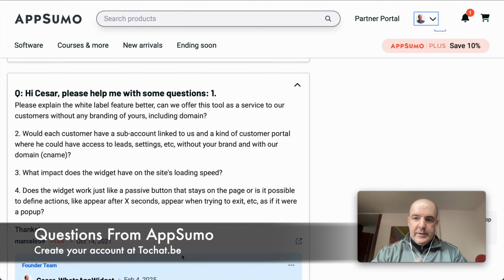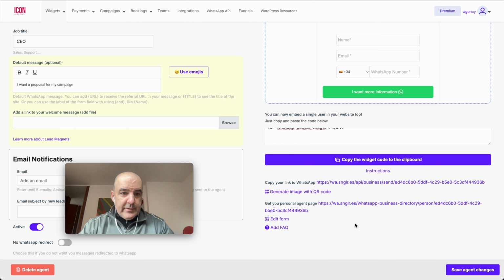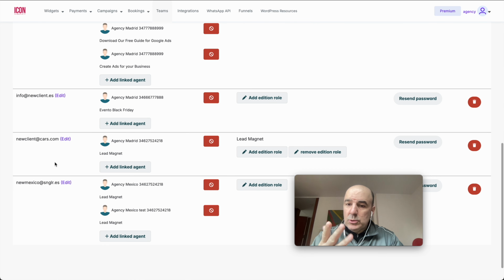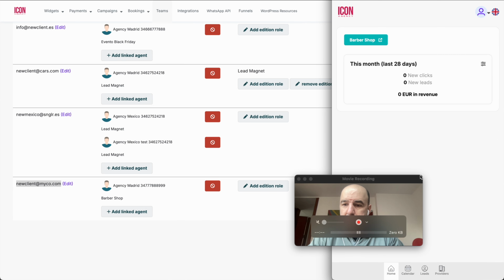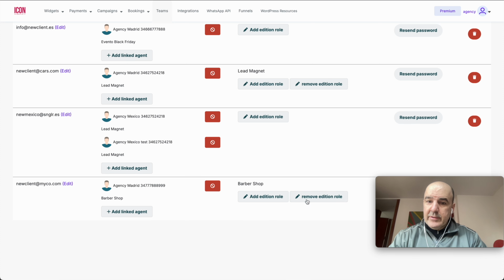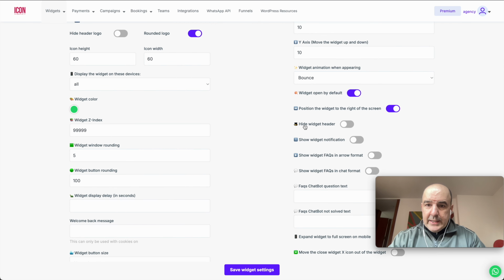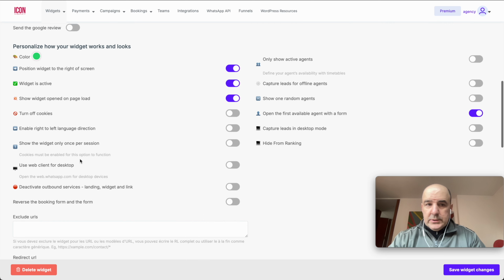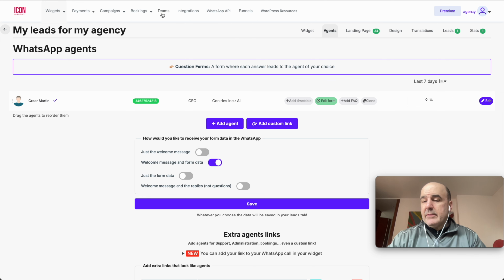Questions from AppSumo Users (White Label, Sub-Accounts, Extra WhatsApp Widget Options)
0:13 - 0:25: Explaining the White Label Feature
"This is a white label, you have your domain... your domain is going to be 100% white label and there is nothing about our domain anywhere."

0:34 - 0:50: Demonstrating White Label Flexibility
"The widget is here, I can create as many widgets as I want... the code for the widget, the code for the landing page, the code for everything is white label."
Shows hands-on functionality and reassures users that all elements (widgets, scripts, links) are fully customizable under their own branding.

1:24 - 1:42: Customization Options
"Here you can add your logo, you can add your subdomain... you can change the main color, everything about your business is going to be white label here."
Highlights the depth of personalization available, making it appealing for businesses wanting a tailored experience.

2:19 - 2:47: Client Management Features
"The moment you create a user, you can link the user to the widget they own... this option is for the user to have access to edit the widget."
Demonstrates practical user management and delegation, showing how clients can self-manage aspects like widgets, which saves time for the admin.

3:18 - 3:38: Mobile Experience
"The mobile version is very beautiful... the calendar view in mobile works great, you can add new contacts here... the mobile and the desktop version for your clients is really nice."
Emphasizes a polished mobile experience, critical for modern users, and showcases a user-friendly design.

4:01 - 4:26: Client Autonomy
"They can change the hours... from the phone they can do it... they don’t need to call you and ask you, ‘Hey, can you change this?’"
Highlights a standout feature—client independence—reducing the admin’s workload and improving client satisfaction.

5:11 - 5:27: Widget Design Options
"You have the delay, you have the size, you have the countdown... widget popup is to make the widget appear like a popup in the middle of the screen."
Shows off customizable widget behavior, giving users control over how it interacts with their audience.

6:40 - 6:58: Advanced Features
"Redirect URL... after they fill up the form, instead of WhatsApp, you can send them to a landing page, you can add banners here, you can geolocate your widget."
Introduces powerful tools like redirection and geolocation, appealing to users looking to optimize lead generation.

7:12 - 7:30: Translation and AI Features
"Translations... it’s also location, sometimes you want to fine-tune the wording... you can have AI agents, you can add FAQ, FAQ will be AI support."
Combines localization with AI-driven automation, showing a forward-thinking toolset for enhancing client interaction.

7:45 - 7:51: Closing Statement
"Thank you for the questions, hope the answers are correct and useful, and you know you can work with us."
Ends on a positive, collaborative note, reinforcing user support and confidence in the product.